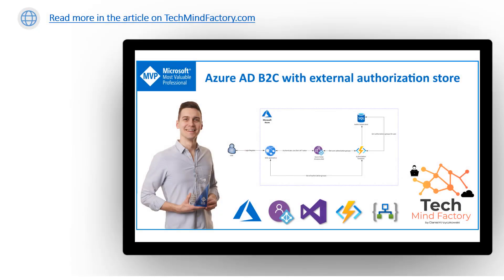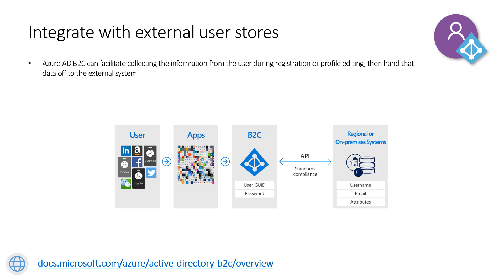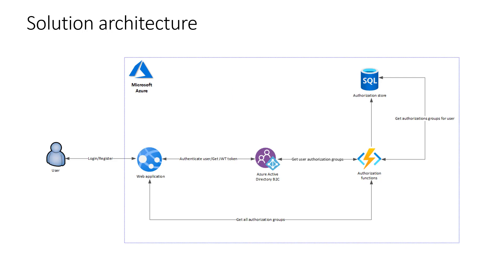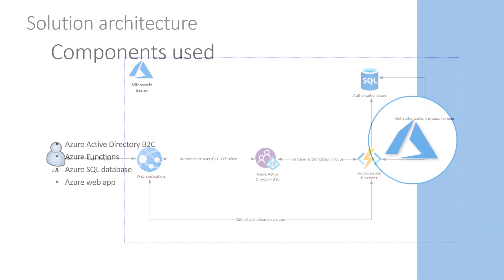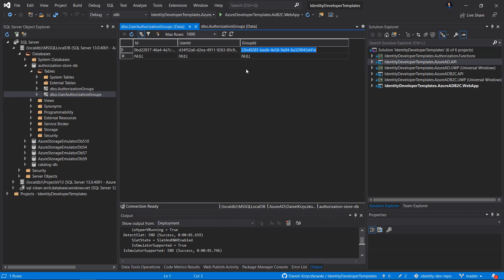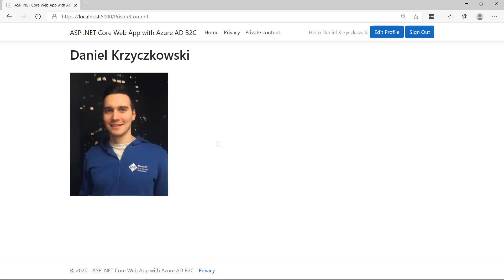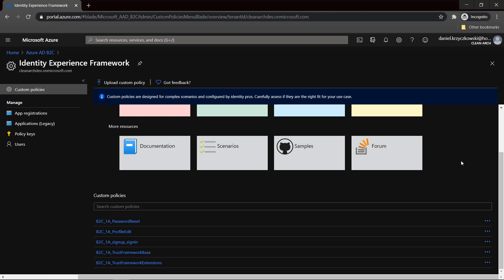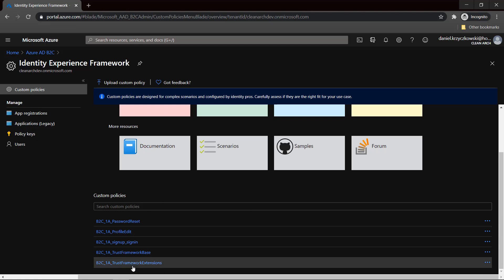Azure AD B2C with external authorization store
This video presents how to implement external authorization store with Azure AD B2C identity service.

Helpful links:
Azure AD B2C with external authorization store article: